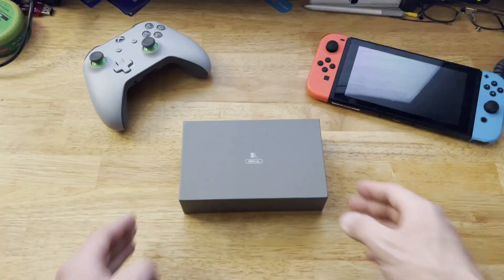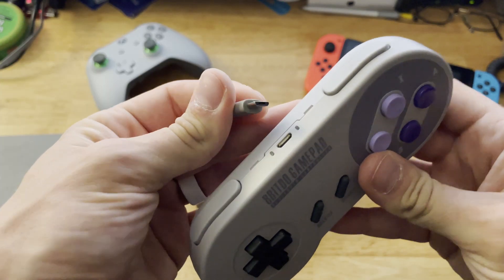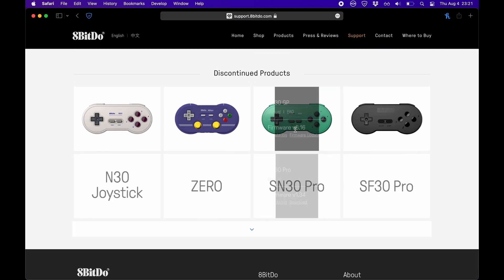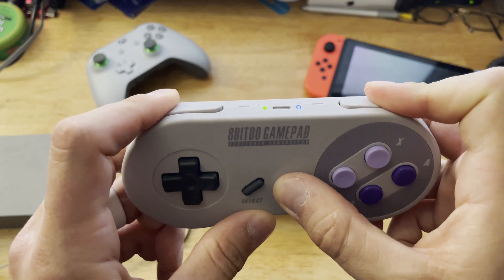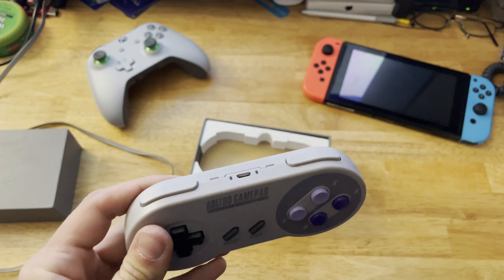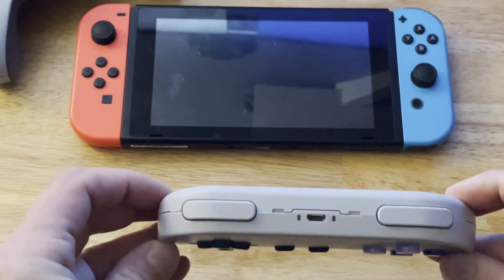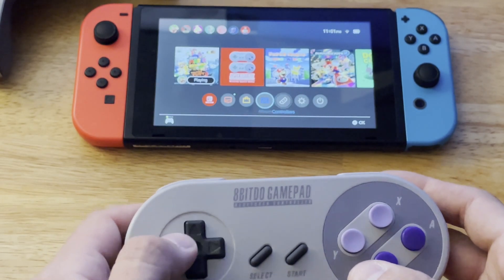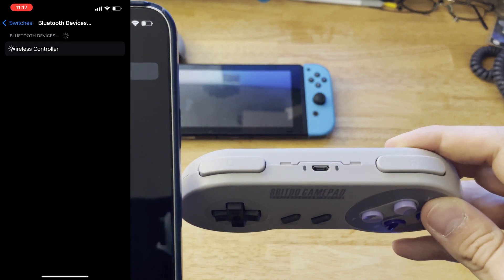SNES30 by 8bitdo | Firmware Update and Bluetooth Connection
Sorry the first video was completely horrendous...

I'm sure everyone that wanted help from the first video probably fixed their problem elsewhere by now, but here's a video to serve as an apology for the last one as well as an actual tutorial for updating and connecting the controller.

Bravid

0:00 Intro
0:57 Firmware Update (Windows)
2:53 Firmware Update (macOS)
4:35 Bluetooth Connection (Windows)
5:36 Bluetooth Connection (macOS)
6:54 Connect to Nintendo Switch
7:55 Bluetooth Connection (iPhone)
8:41 Outro